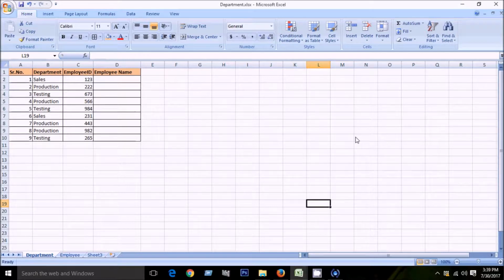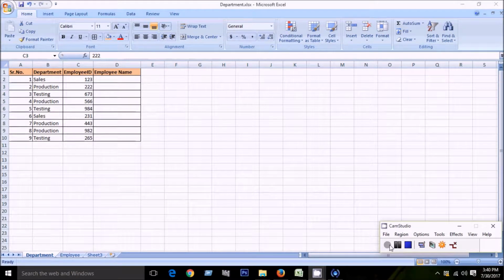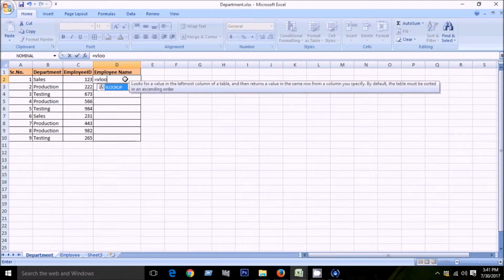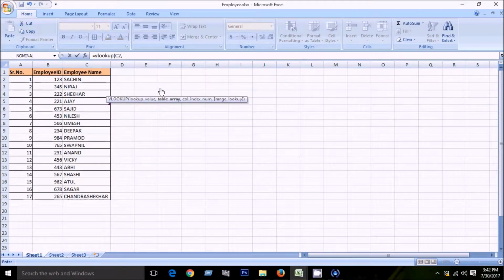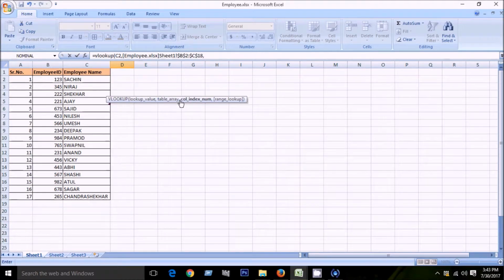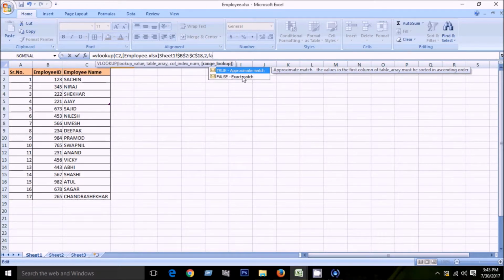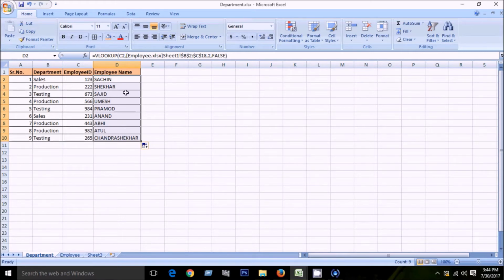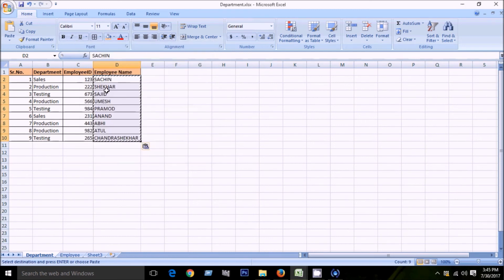VlookupFunctionInMicrosoftExcel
Vlookup function in Microsoft Excel